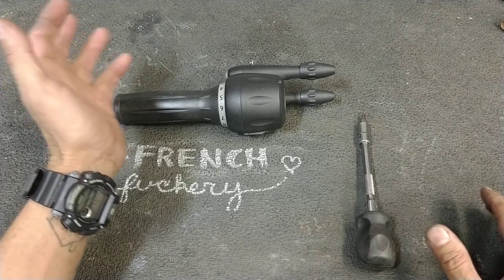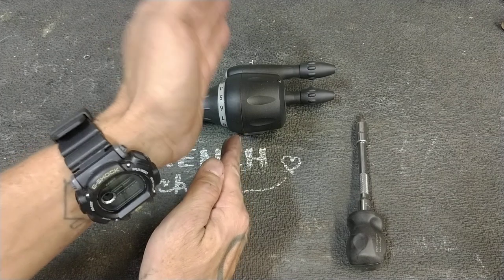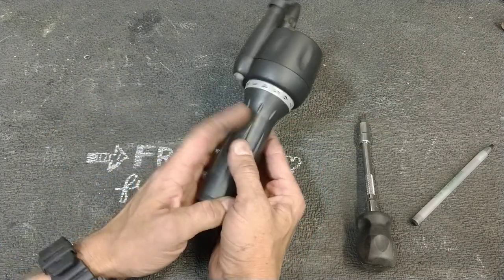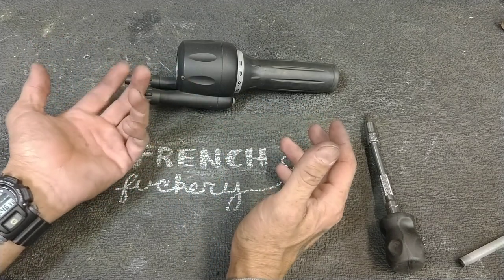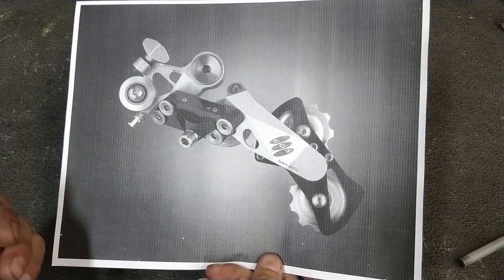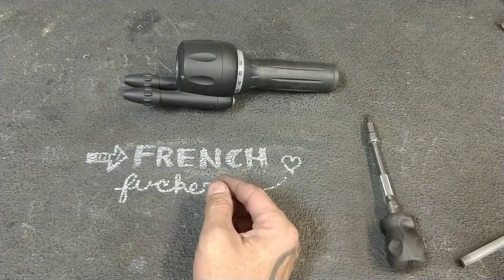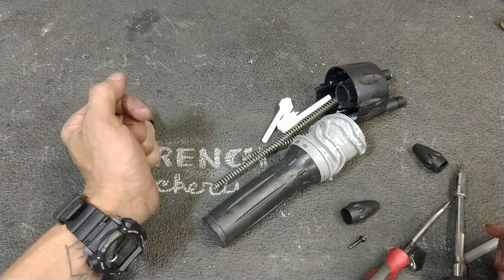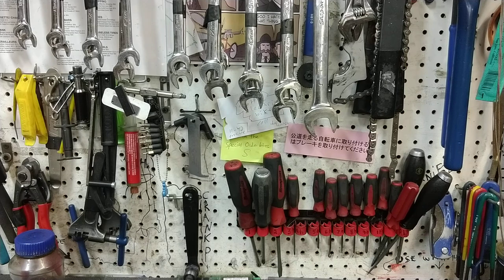EGS synchro shifting: French F*&!ckery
A video in which I get shot in the gut, talk about Pepe LePew's sexual deviancy, and fail to understand how an antiquated shifter works. at least for a minute. Di2 synchro shift predecessor "EGS" mechanical front and rear dual shifter, history and as a bonus, we poke inside her guts.